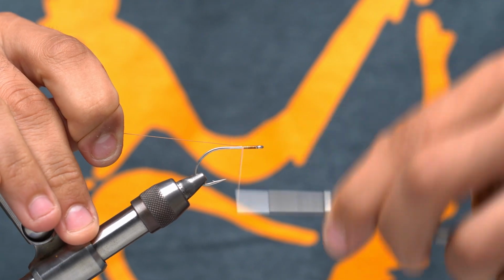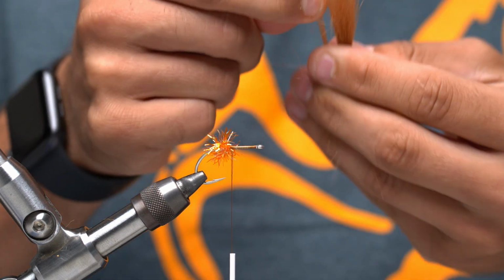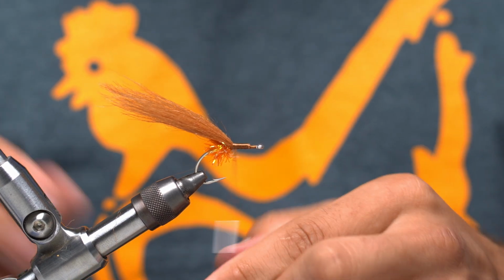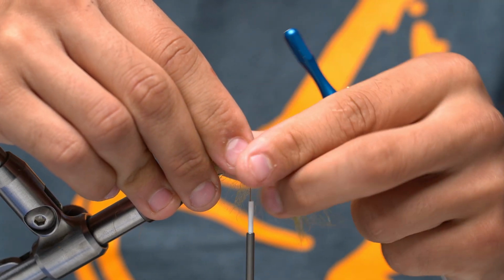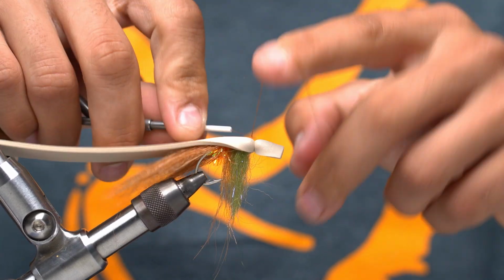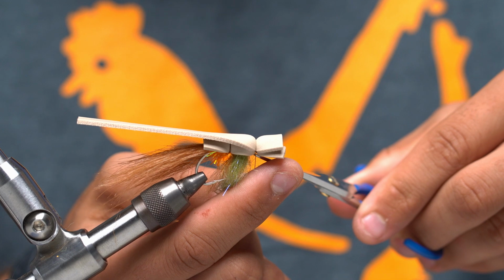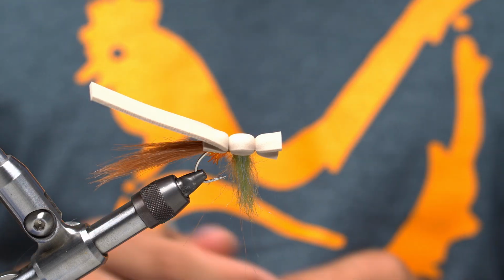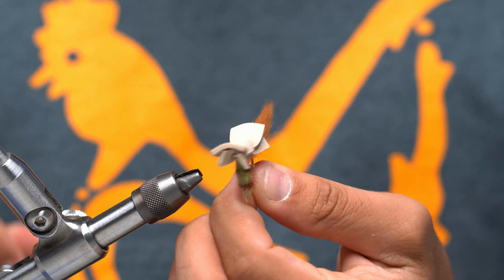How To Tie: Capt. Mark Giacobba's Backcountry Gurgler | A Topwater Snack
Fly tying tutorial on Capt. Mark Giacobba of Everglades National Park's go-to top water snook, tarpon and redfish fly, the Backcountry Gurgler!